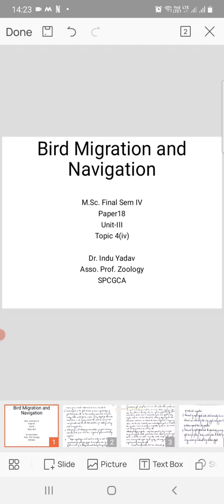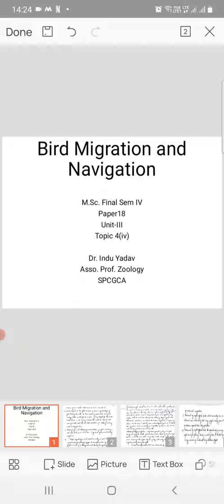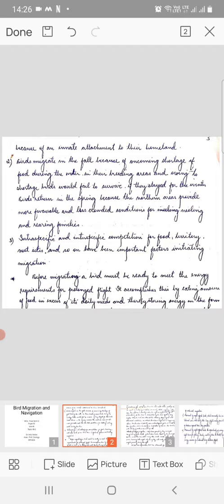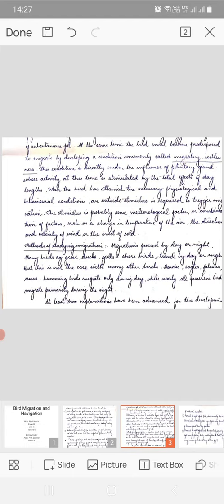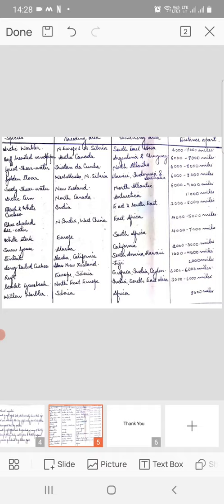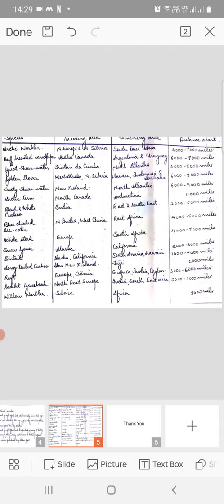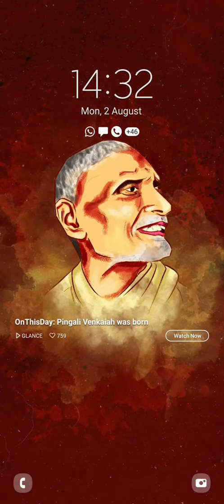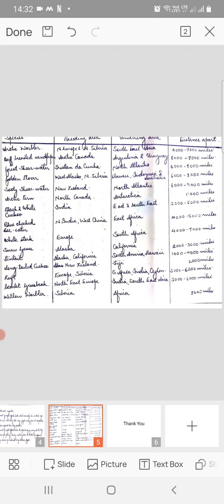Bird Migration IV